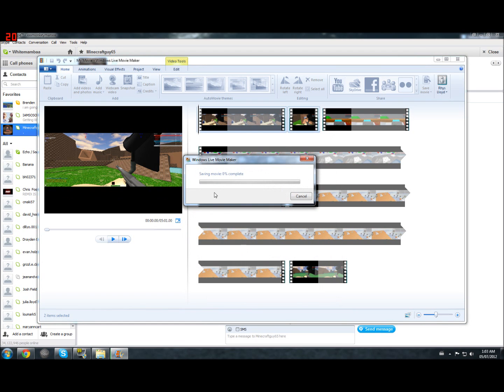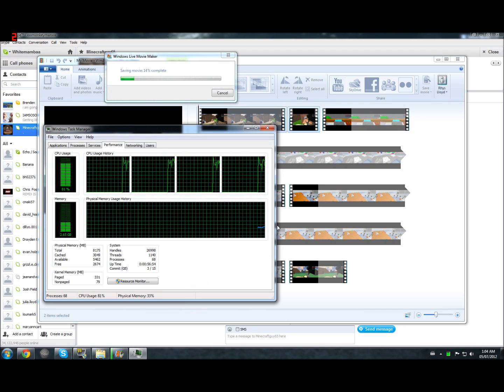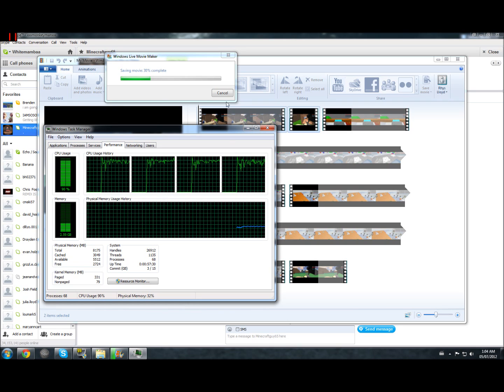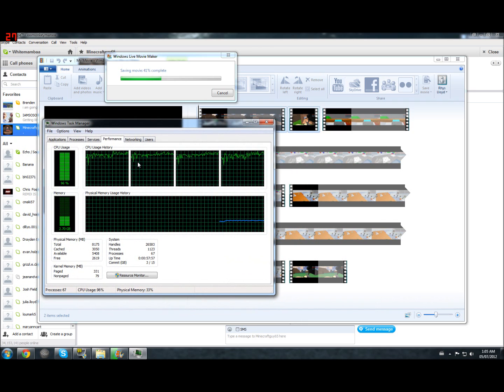SSD Test Rendering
Rendering with the SSD